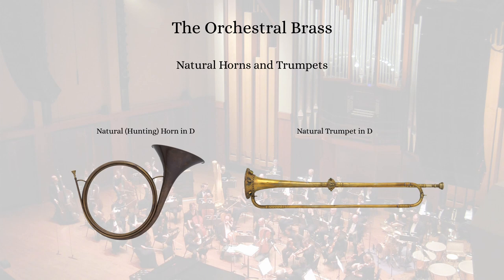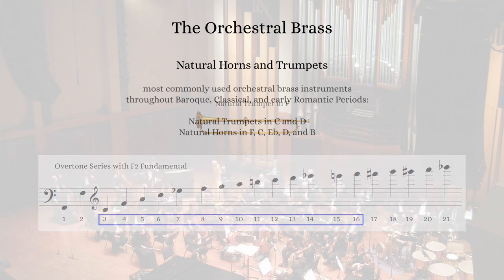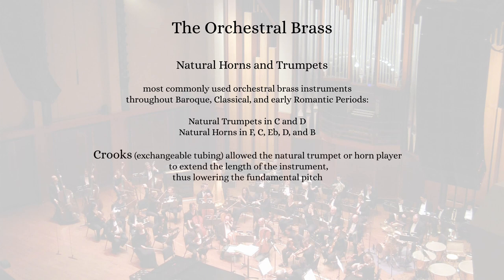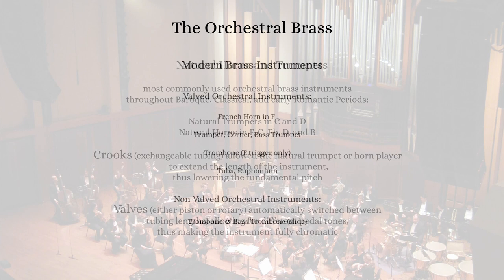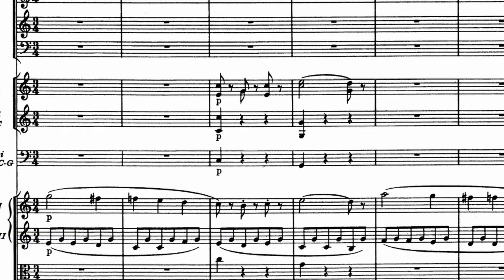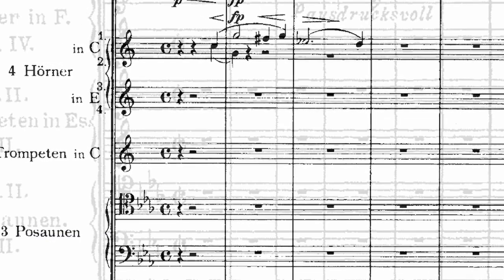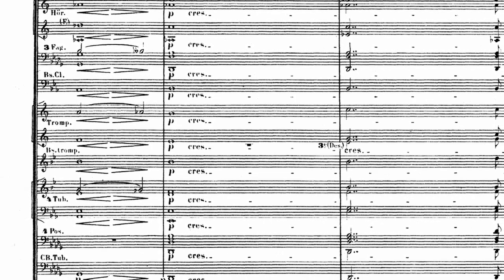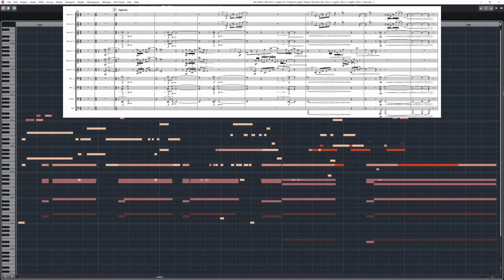The Orchestral Brass: Introduction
In this video I introduce the brass section of the orchestra and discuss a bit about the history of the brass section, how the construction of brass instruments has changed over time, and the various types of orchestral brass instruments.

0:00 Introduction
0:45 Natural Horns and Trumpets
2:10 Changes in Brass Construction
4:23 Orchestral Brass Instrumentation
6:26 Modern Brass Section

For information about me, or to inquire about composition or orchestration private lessons, please visit my

Image Attribution:
Hunting Horn
Metropolitan Museum of Art, CC0, via Wikimedia Commons